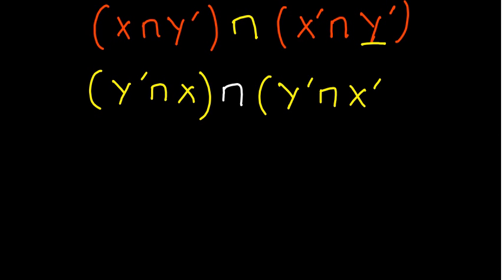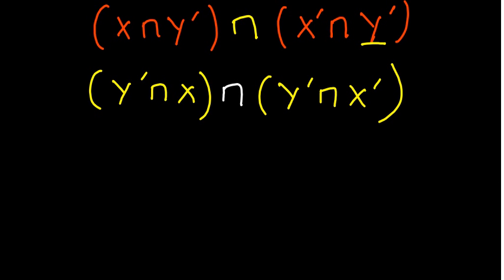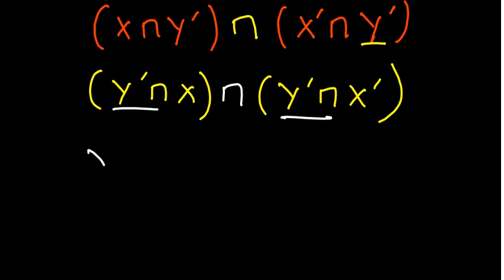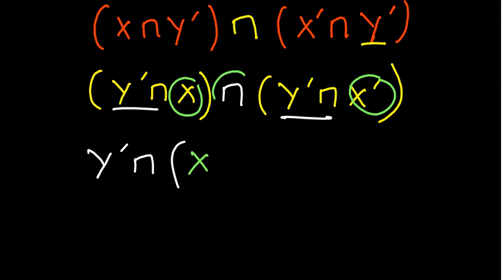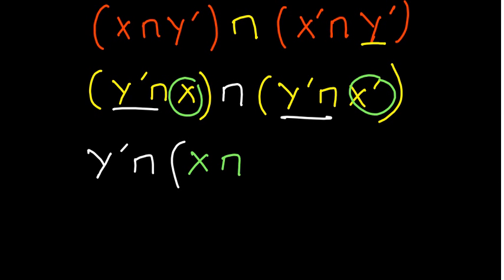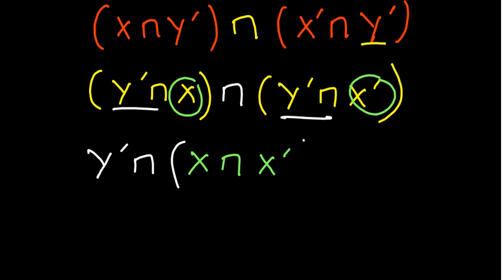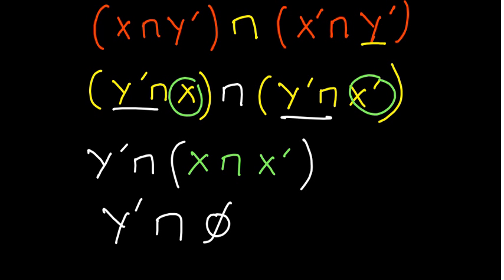Simplify (XnY') n (X'nY') | SET THEORY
In this video we go over simplifying (XnY') n (X'nY')  to its simplest form.